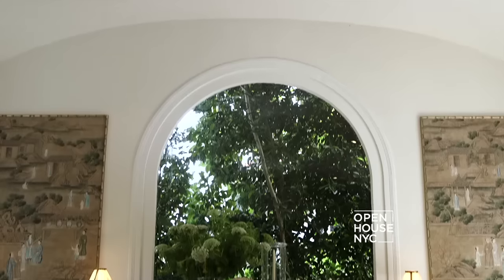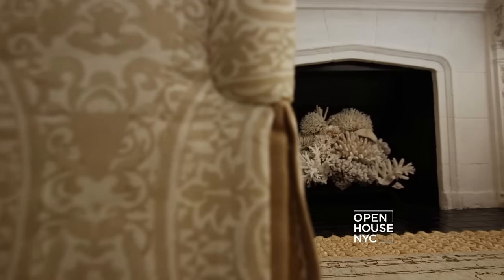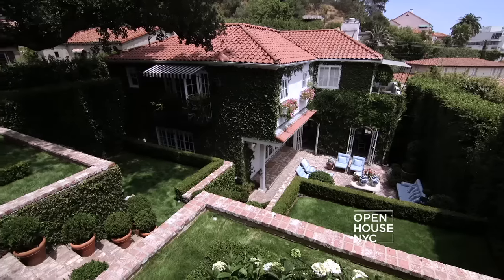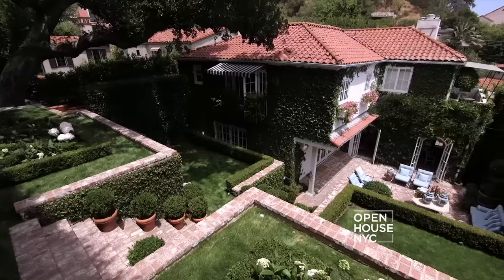Enchanting Garden in the Hills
From sprawling paths to picturesque patios…Over the years, House Beautiful Magazine has covered many gorgeous gardens. We asked Sophie Donelson, Editor-in-Chief of House Beautiful, to take us back to one of her most memorable.